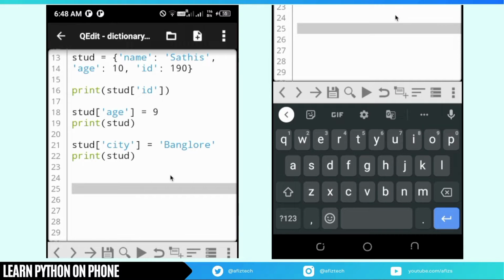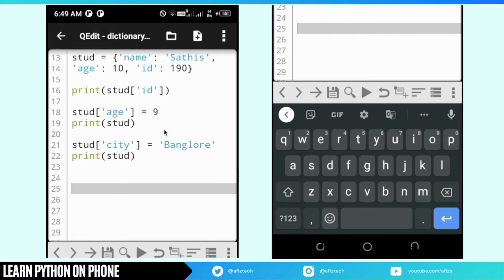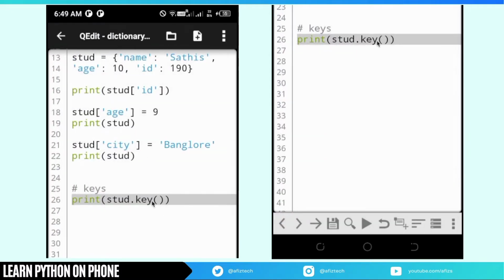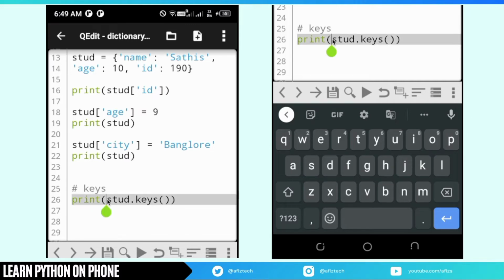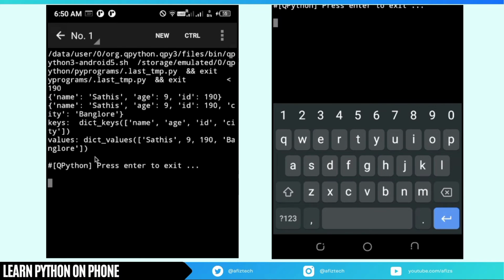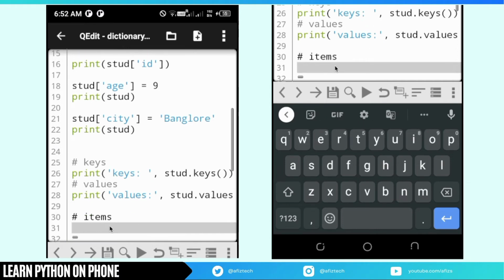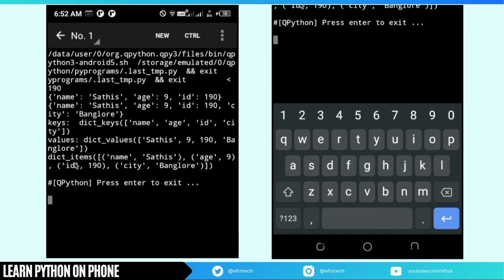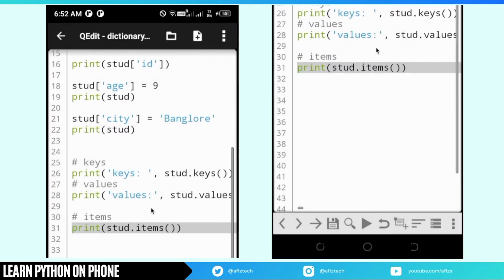Python on Phone: 28 Python Dictionaries Methods